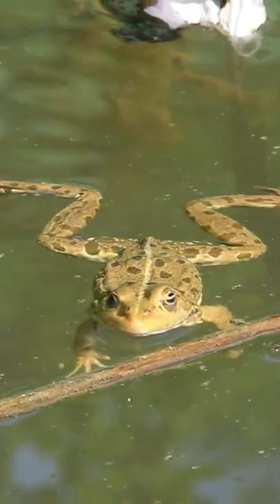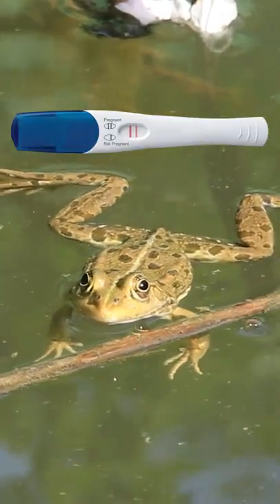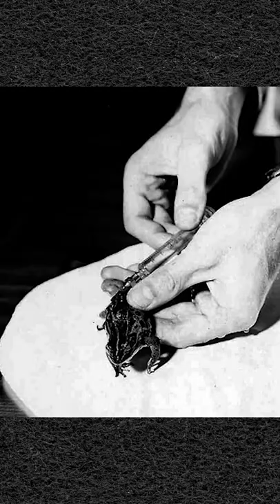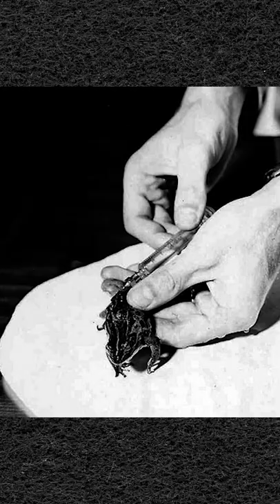frogs as pregnancy tests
Between the 1940s and 1960s frogs were used as pregnancy tests.

written by April, narrated by Marissa and edited by April

Ed Yong. “How a Frog Became the First Mainstream Pregnancy Test” The Atlantic. May 4, 2017